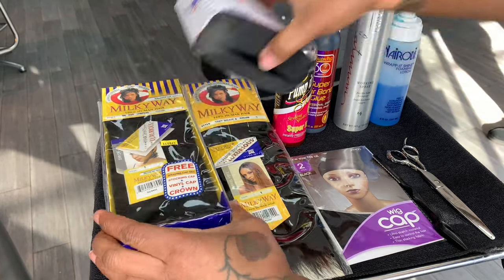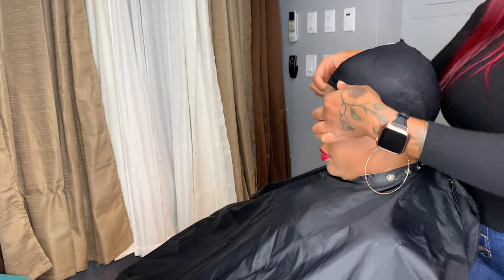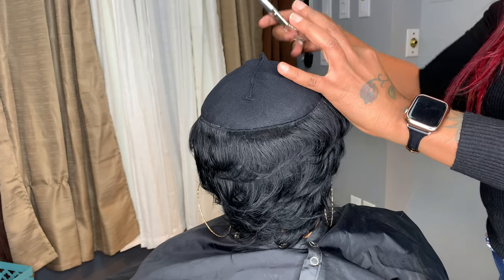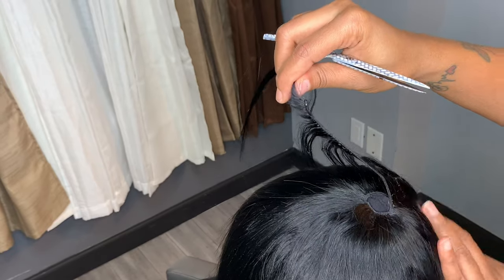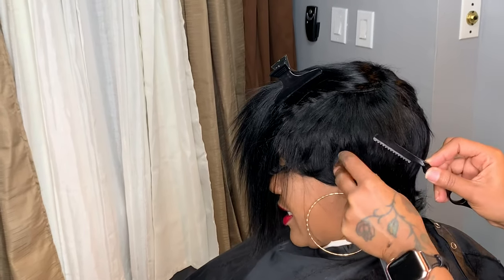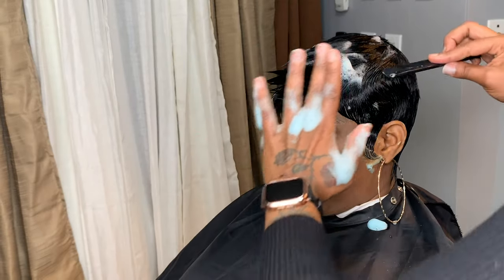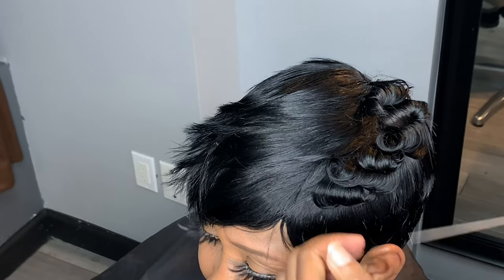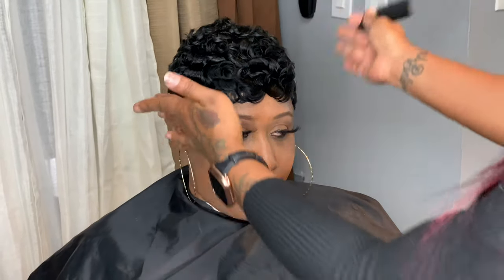QUICK WEAVE PIXIE/STEP BY STEP HOW TO...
HOW I CREATED THE PERFECT PIXIE QUICK WEAVE USING MILKYWAY STRAIGHT HAIR AND THEIR 27 PIECES
Remember to let me know which style you prefer...